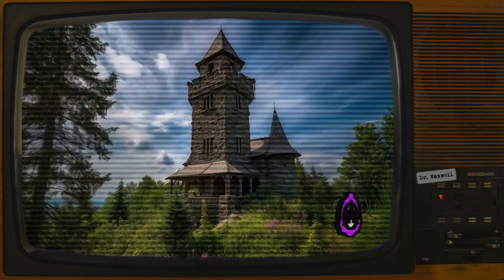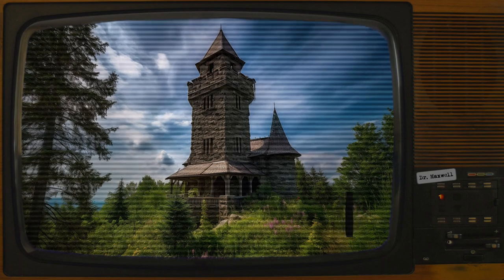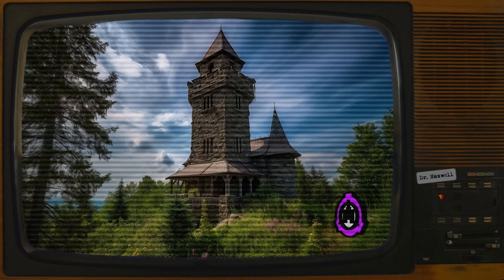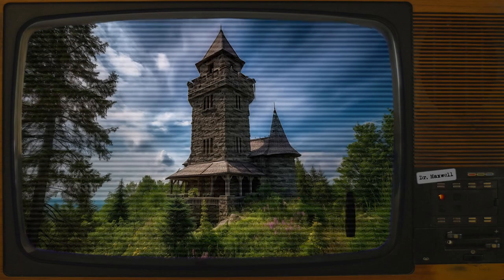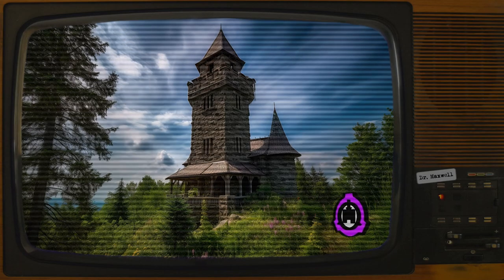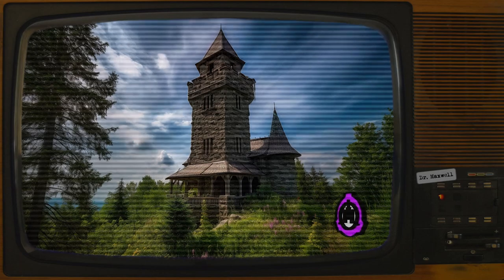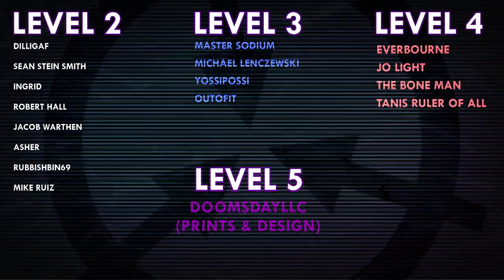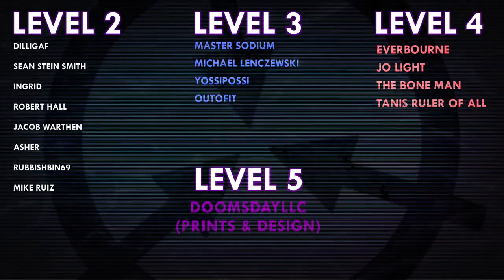SCP-2016 | Wizard's Doll | Extradimensional SCP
VFX samples and images by:
Joe Jabon
MrTitanosaurus
SCP Orientation
Even Royalty
MrKlay
Midjourney